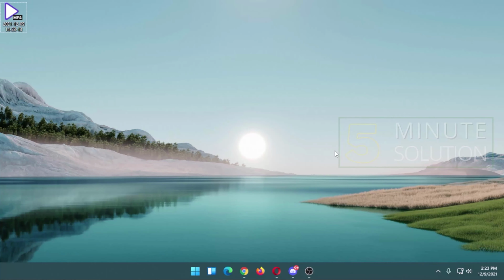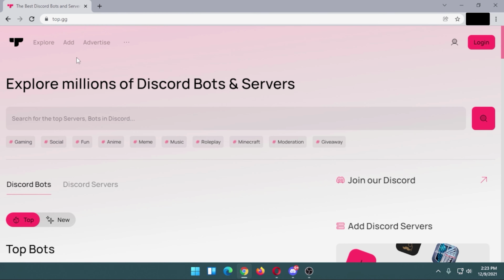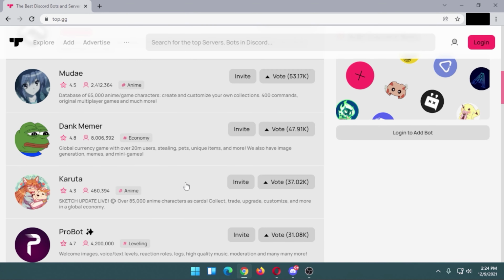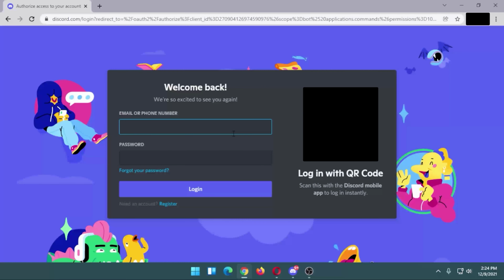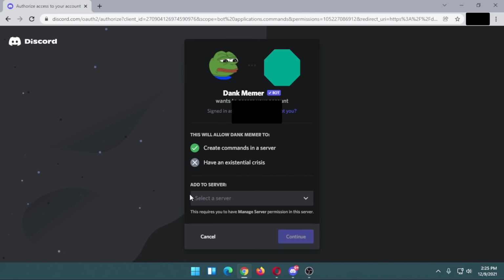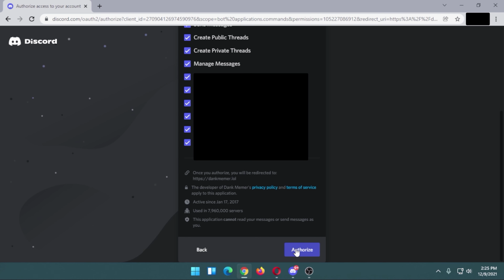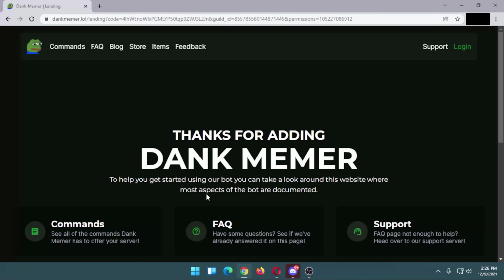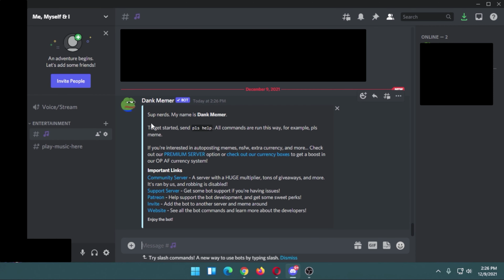How to add a bot in Discord server 2024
Here's how to add a Bot to your Discord server:
Login using your Discord credentials. ...
Make the selections appropriate for your server and click 'Authorize. ...
Go through the setup process.

▼ Related Keywords ▼

"discord bots"
"how to add bots to discord server on mobile"
"discord bot list"
"discord music bot"
"best discord bots"
"discord bots repository"
"discord bot invite"
"unofficial discord bots repository"